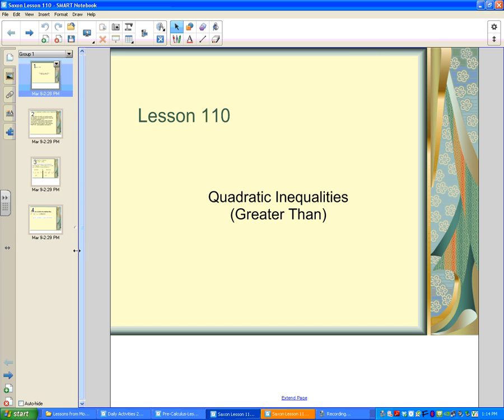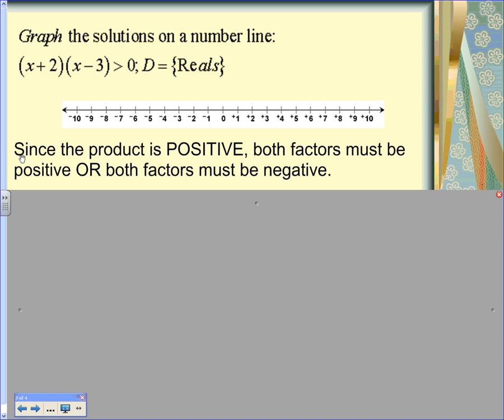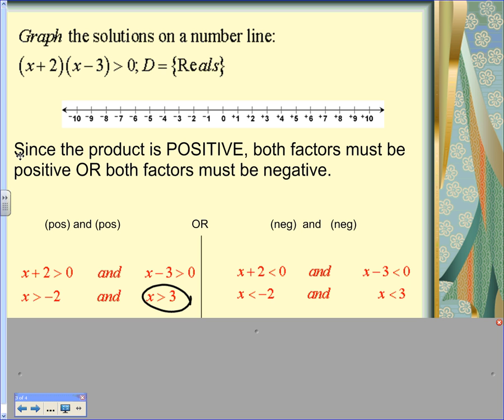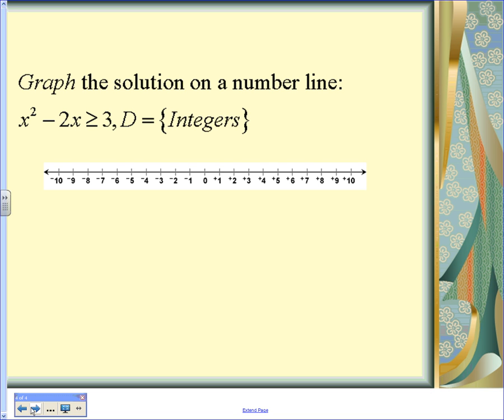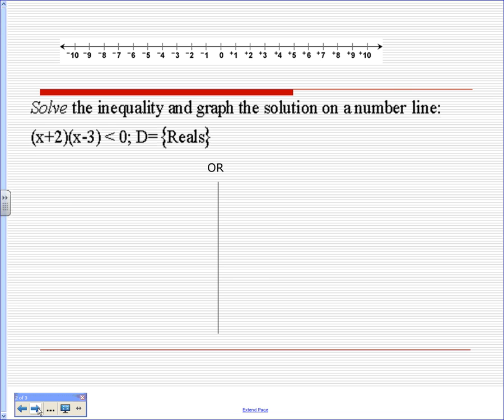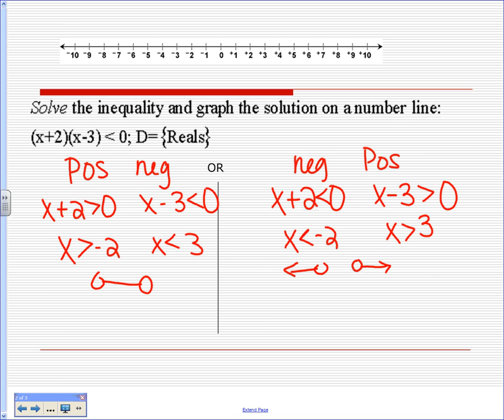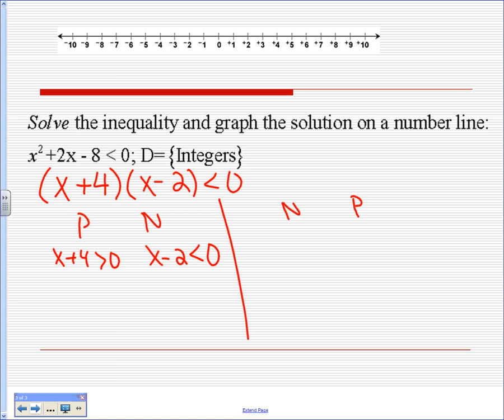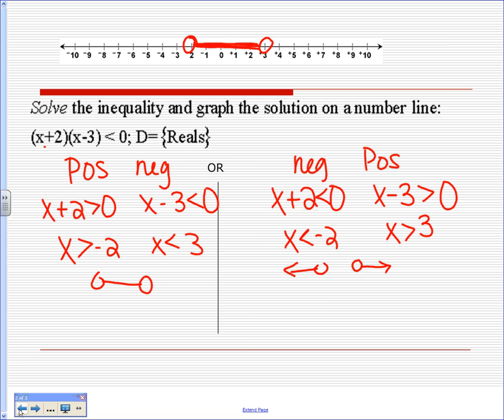Saxon Algebra II Lesson 110 & 112